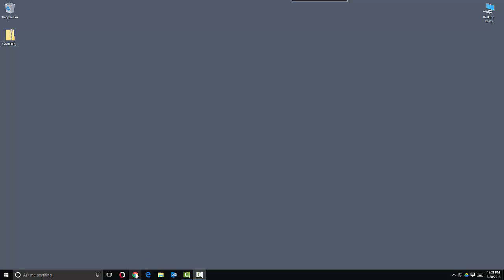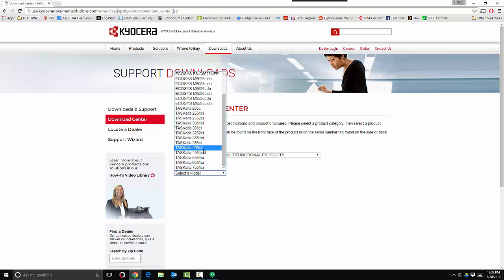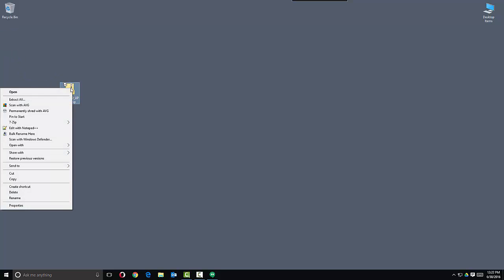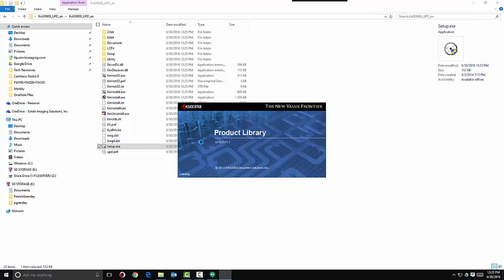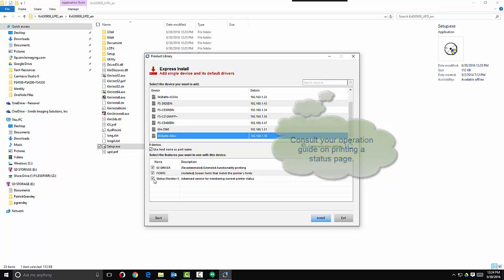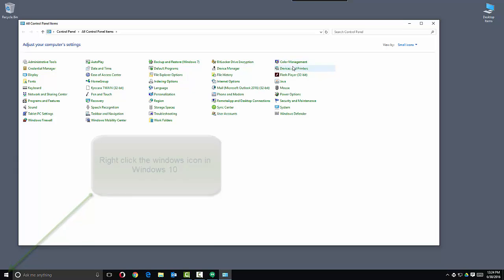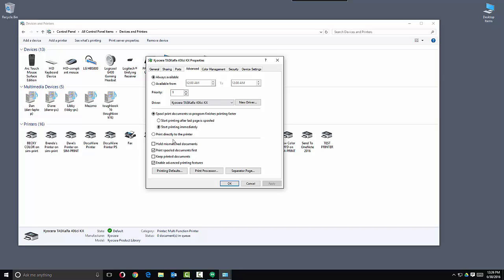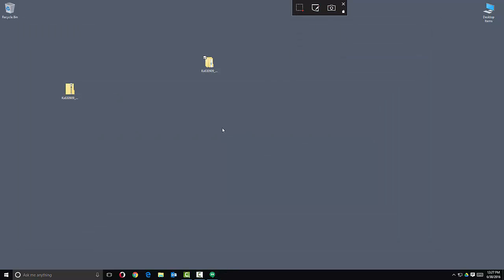Kyocera Print Driver Install for Windows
Installing Kyocera print driver and setting defaults on a windows PC.